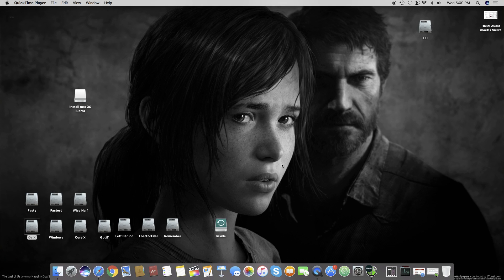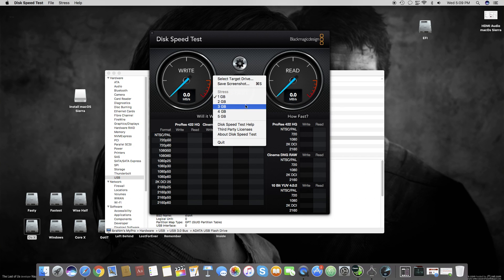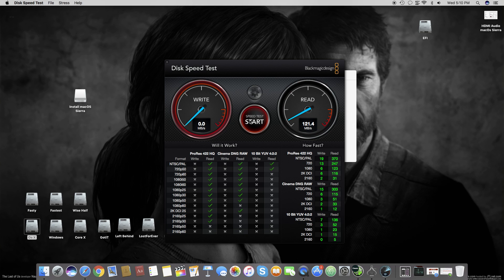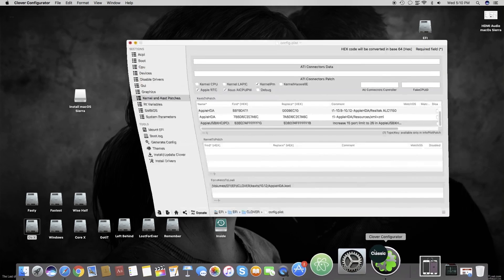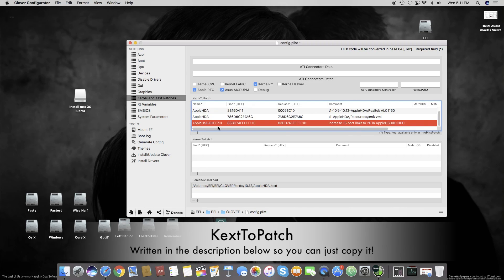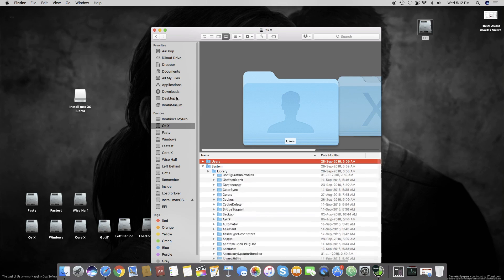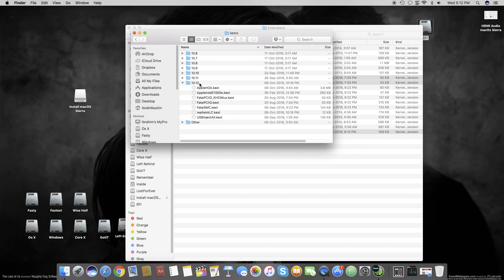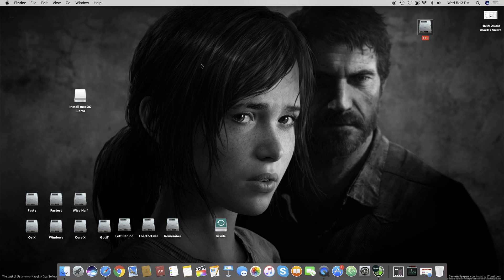How to Fix USB 3.0 on macOS Sierra & older Os X Hackintosh - Fastest The Most Easiest Fix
____________________________________ Help me out of the DARKNESS. Help me grow the Light. Help Me Stand out Bright!

Folx is Official IDM For MAC : Link to download Folx
Softwares on Discount :
World Fastest Internet Downloader Manager for MacOS

How to Fix USB 3.0 on macOs Sierra Hackintosh 10.12  - Fastest and Easiest Fix Ever!
How to Fix USB 3.0 on Os X El Capitan
How to Fix USB 3.0 on Os X Yosemite
How to Fix USB 3.0 on Os X Mavericks

This is the easiest and the fastest fix out there. If you are using Z97 chipset then I am 99% sure it will work for you. This fix also works for 7 series 8 series and 9 series Intel Motherboards.

The Little KextToPatch You Need :
Name = AppleUSBXHCIPCI
Find* [HEX] = 83BD74FFFFFF10
Replace * [HEX] = 83BD74FFFFFF1B
Comment = Increase 15 port limit to 26 in AppleUSBXHCIPCI

Leave the rest untouched.